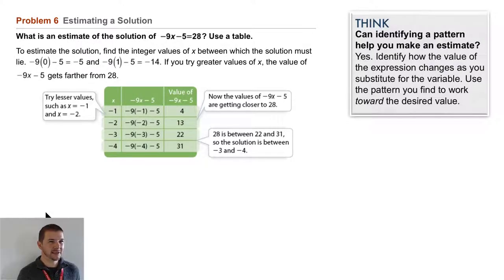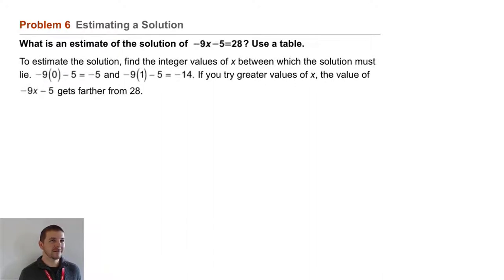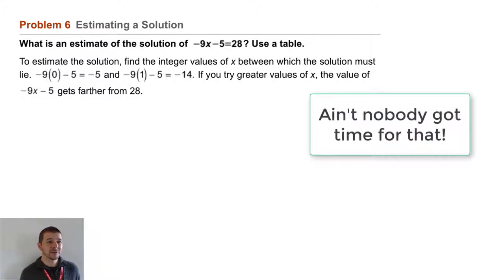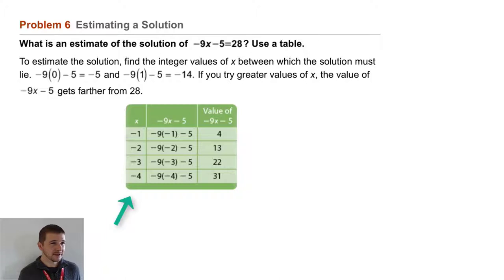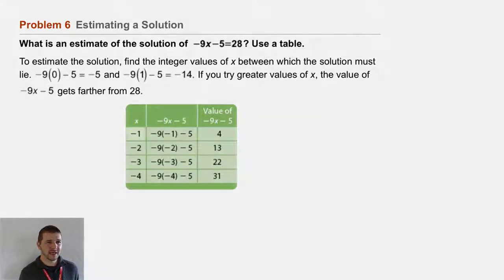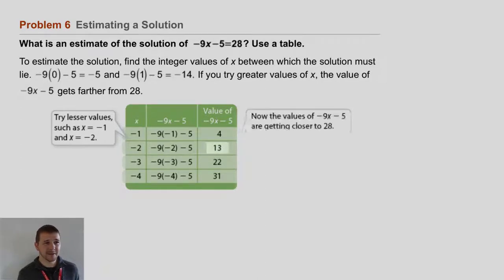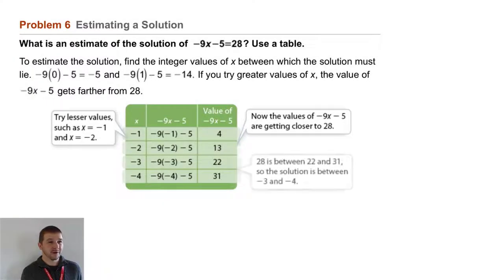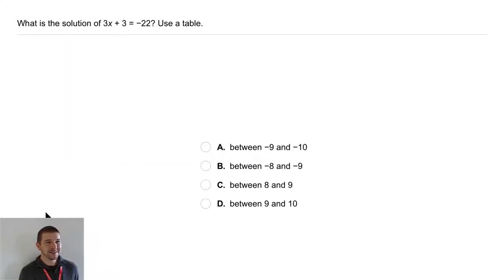Algebra 1 1-8 An Introduction to Functions: Problem 6 - Estimating a Solution